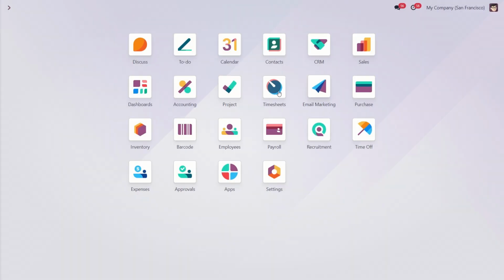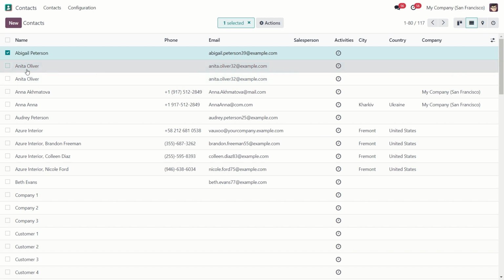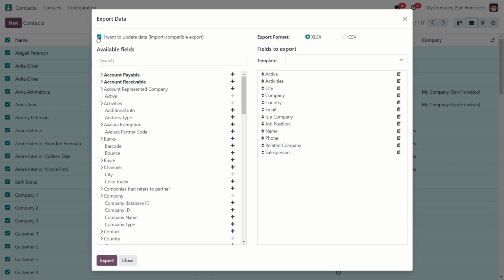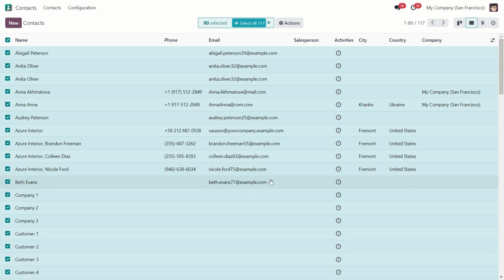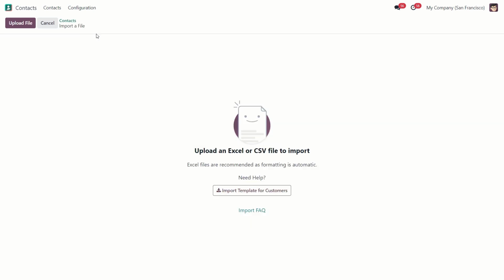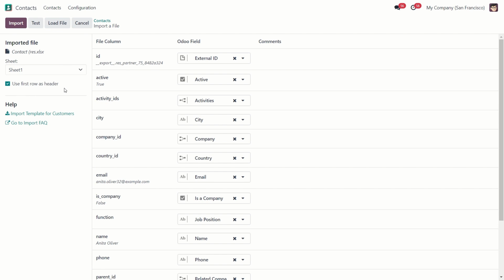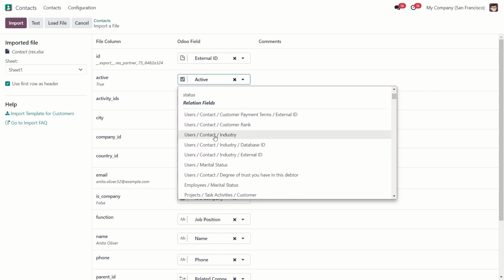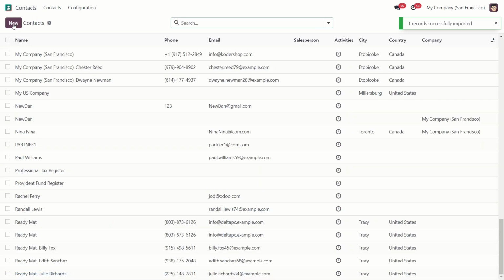How to Import and Export Data in Odoo 17 | Data Management in Odoo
In today's digital business environment, the ability to seamlessly import and export data is more important than ever. Whether you're updating customer details, transferring inventory or integrating with other software, understanding how to use Odoo's import and export features is essential. In this video, I will give you practical tips to help you use Odoo effectively and streamline your data management processes.